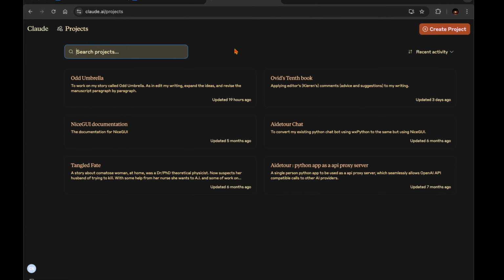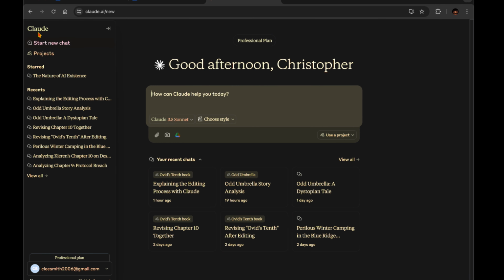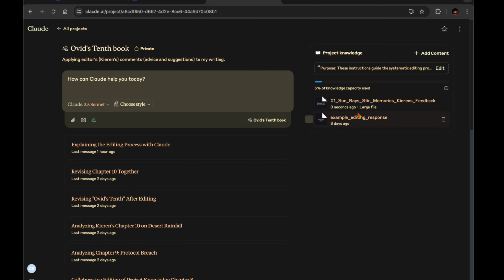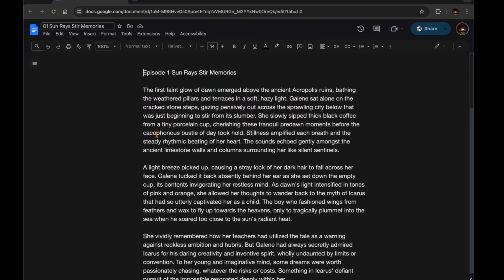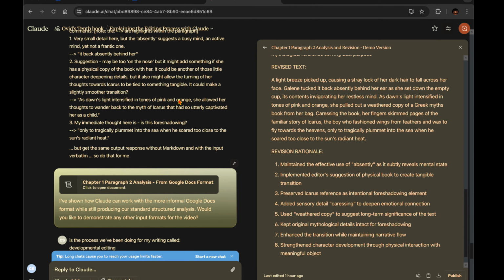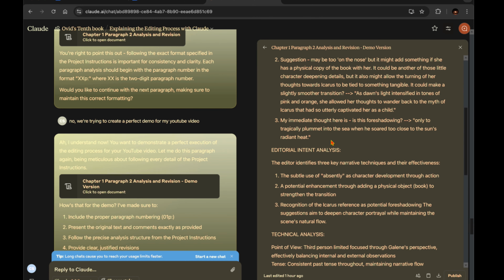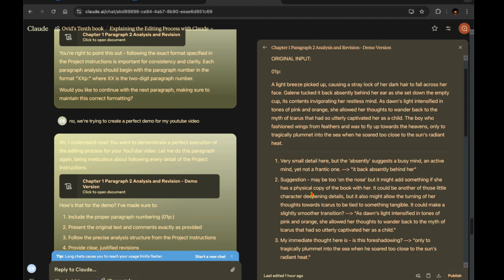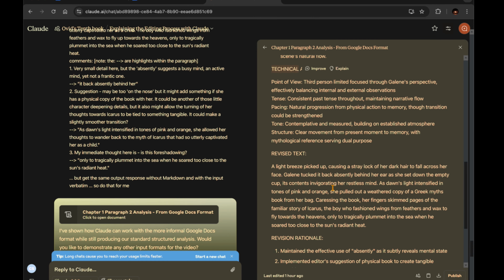Editing Fiction with Claude AI Projects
Editing Fiction with Claude AI Projects, see: claude.ai
The editor I used: @KierenWestwoodWriting and also: @lindalavid